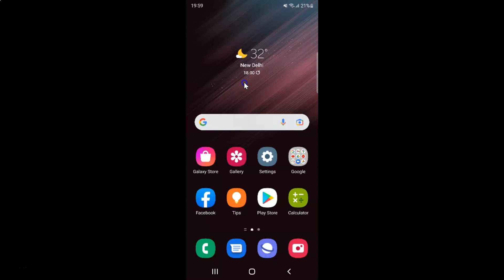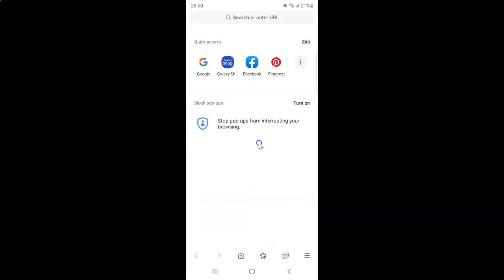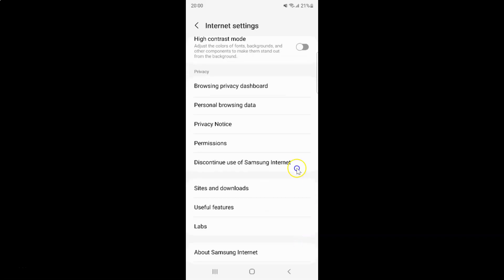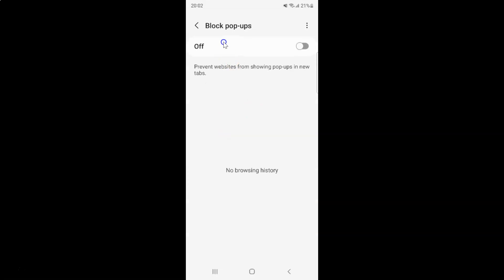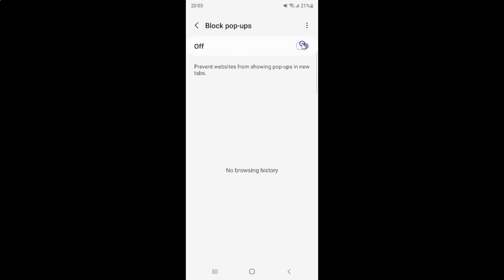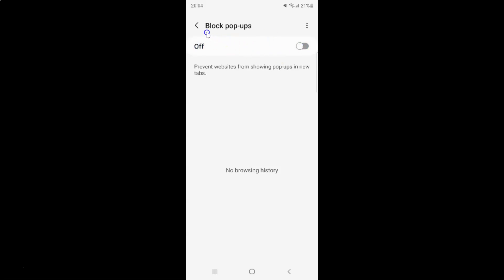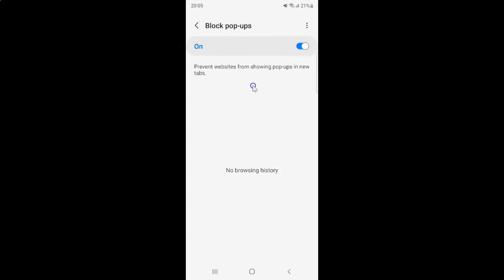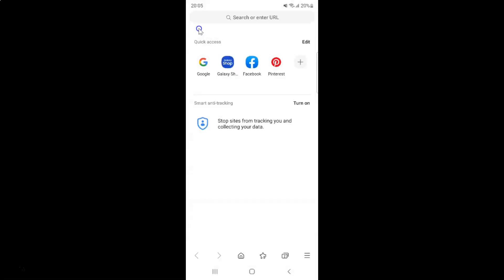How to Turn On/Off Block Pop-Ups in Samsung Internet Browser On Android?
Hi guys, In this Video, I will show you "How to Turn On/Off Block Pop-Ups in Samsung Internet Browser On Android."